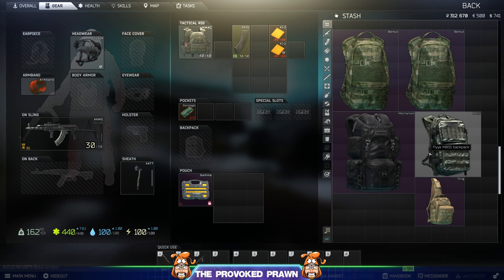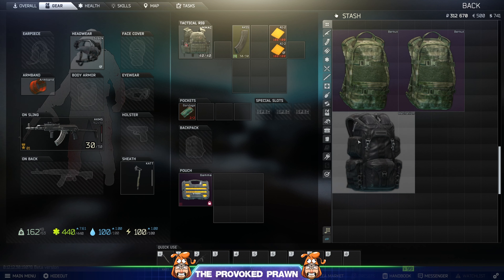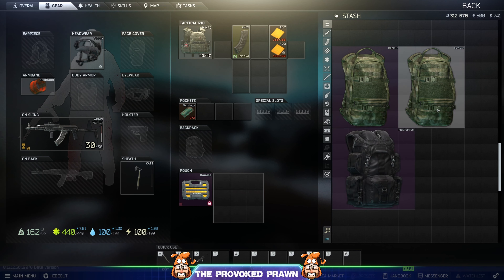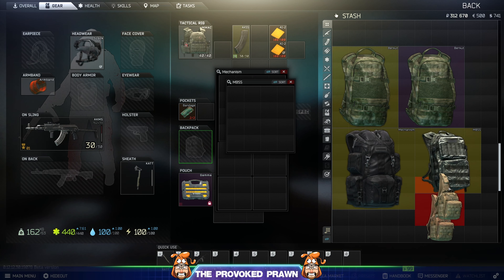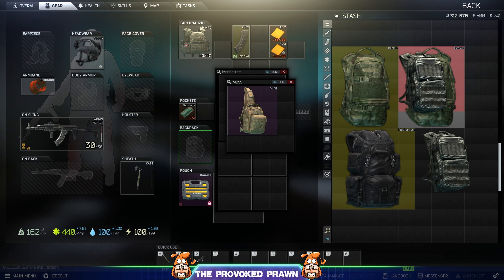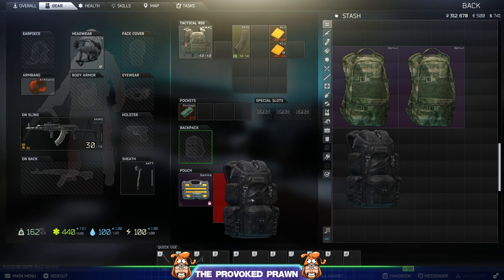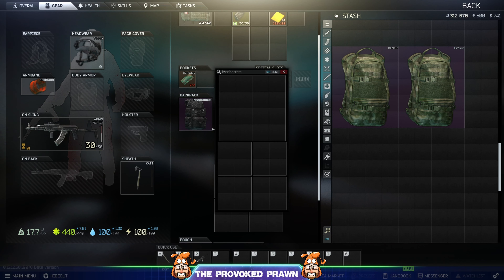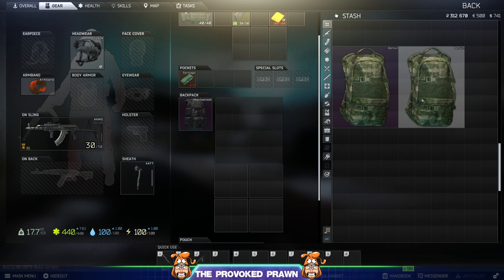Maximise stash space in Escape From Tarkov (Tarkov beginner tips)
This is a tips and tricks video for Escape From Tarkov. A quick way to manage your stash space in Escape from Tarkov and get more space with ease.